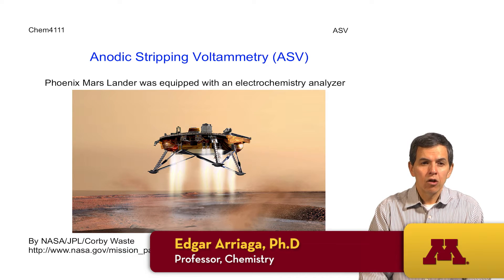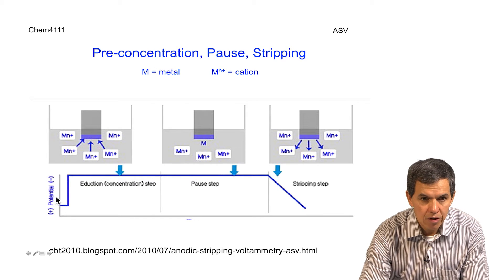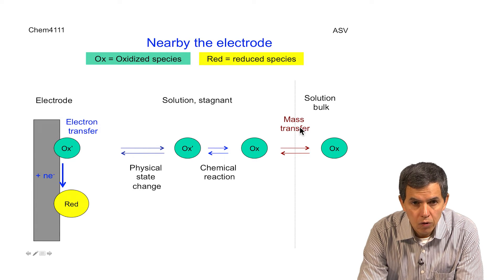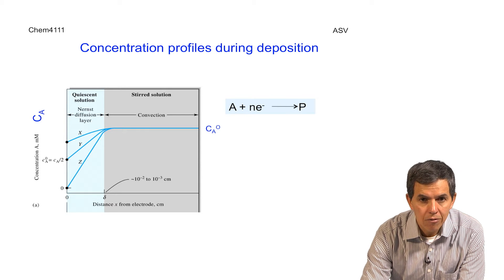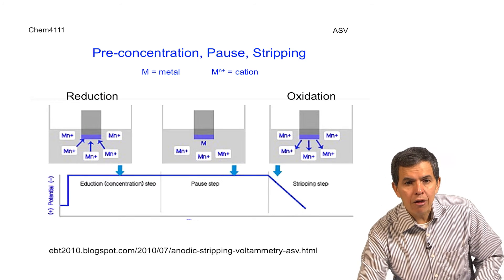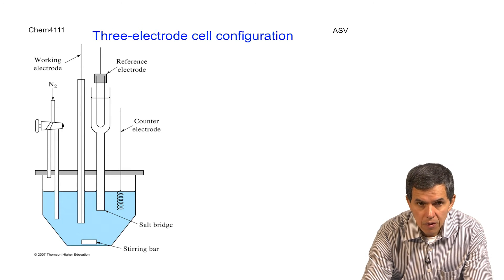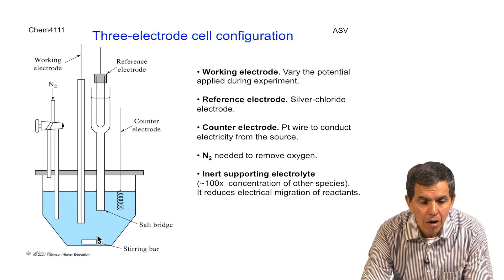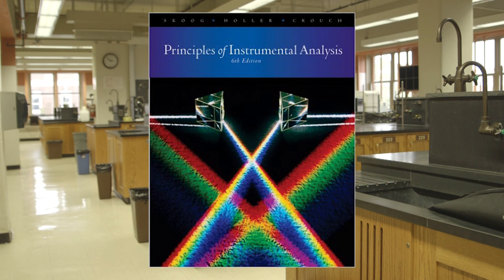CHEM 4111W: ASV Lecture